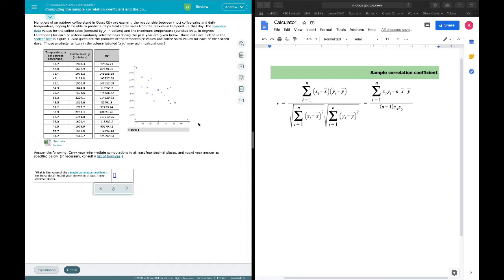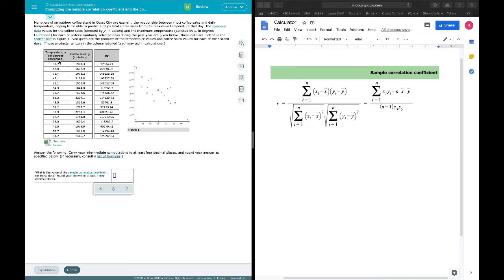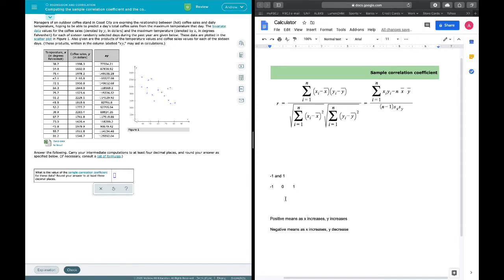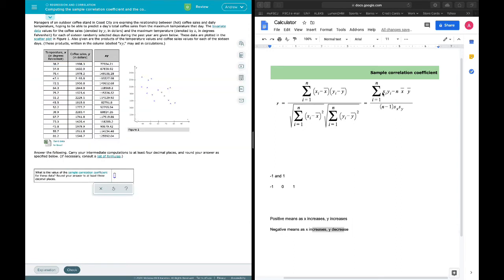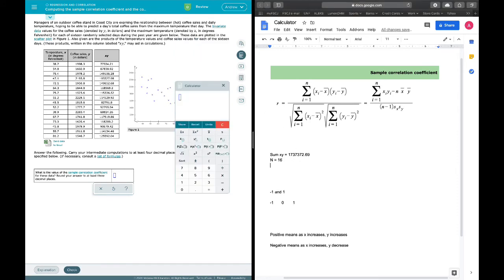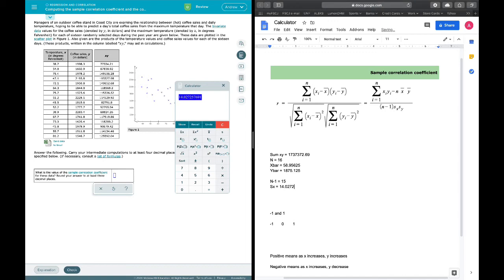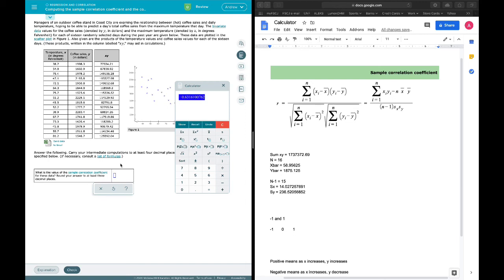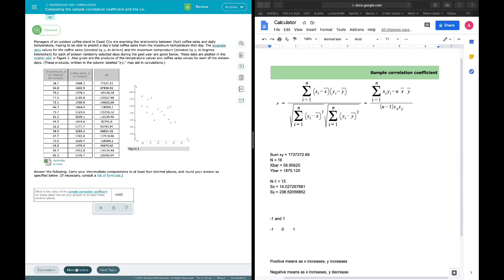Sample Correlation Coefficient